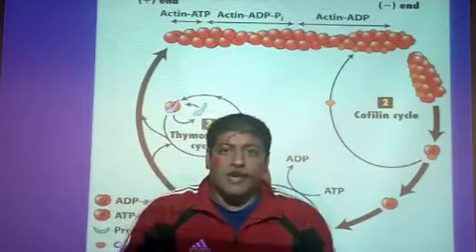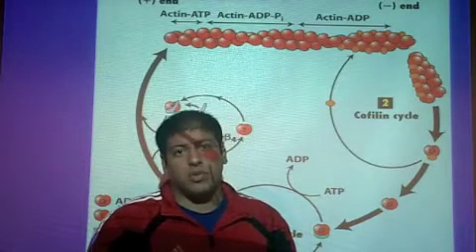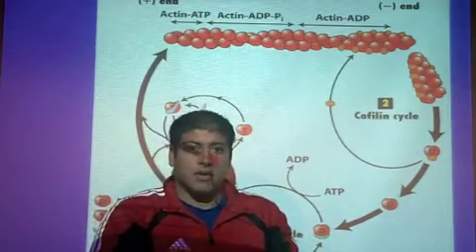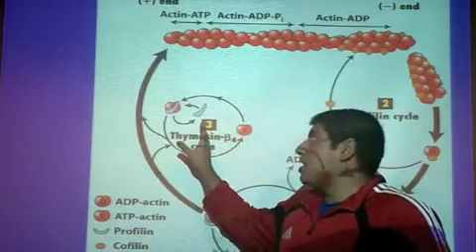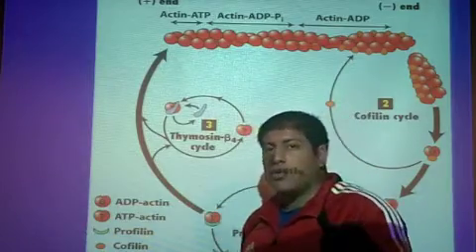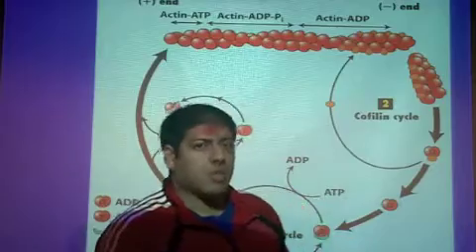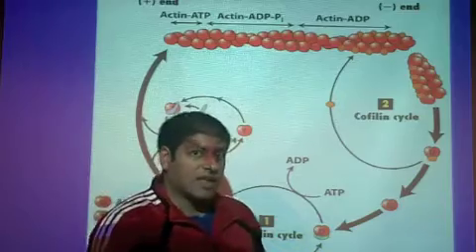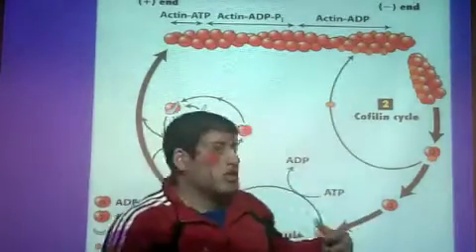regulating actin filament formation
How polymerization of an Actin Filament is regulated, with the help of Cofilin, Profilin and Thymosin B-4